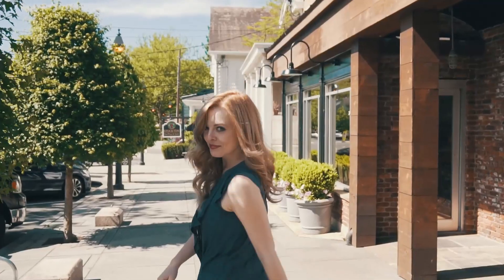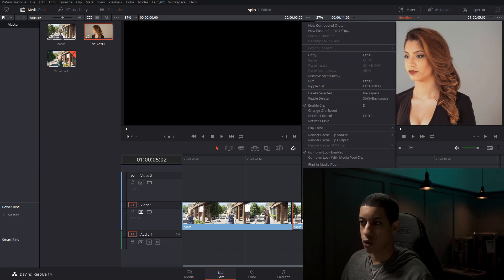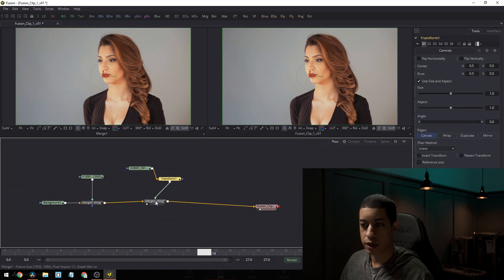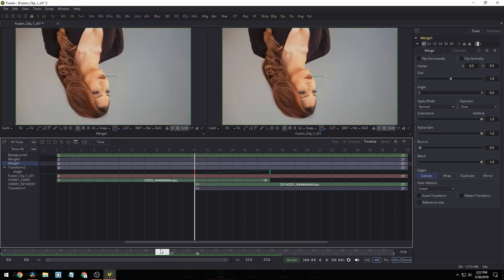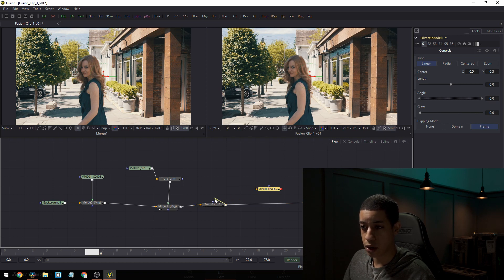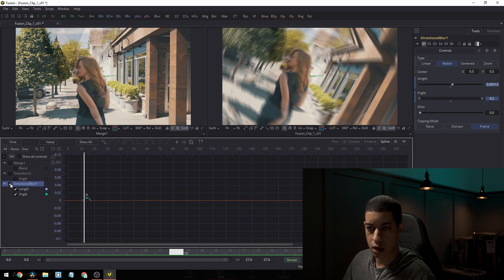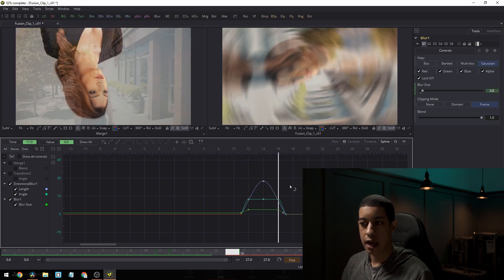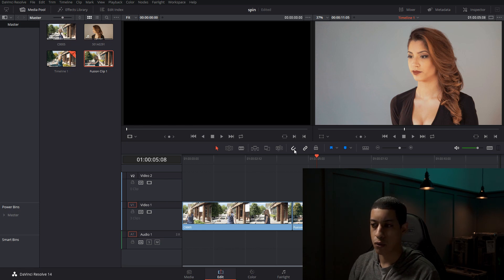Spin Transition with DaVinci and Fusion No Plugins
Build a spin transition with no plugins needed in the free version of DaVinciResolve & Fusion.